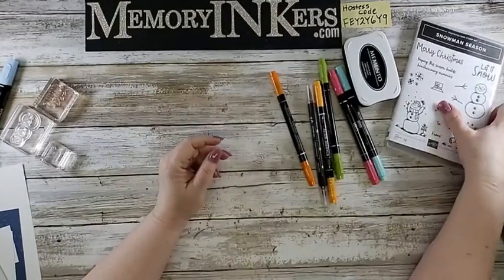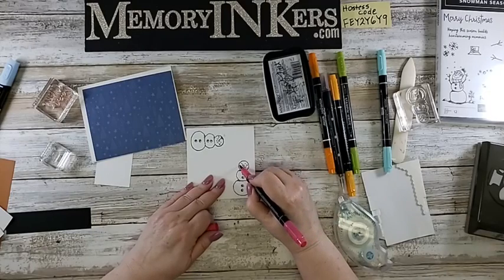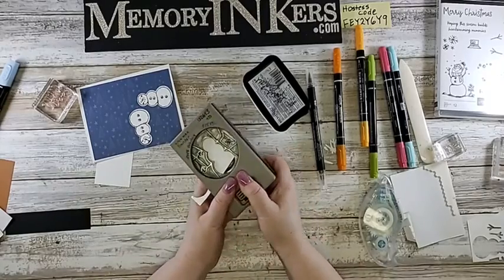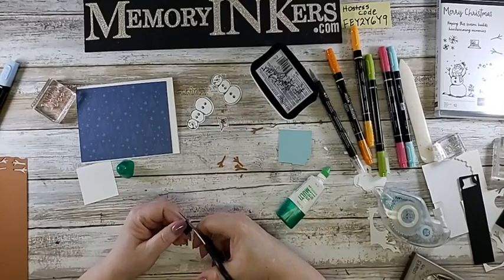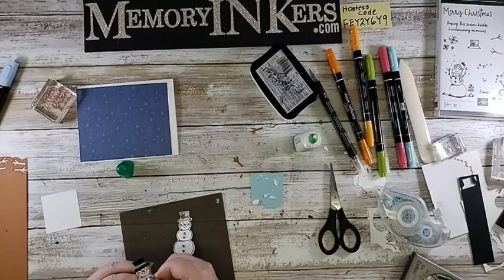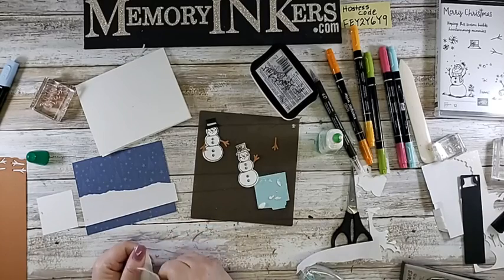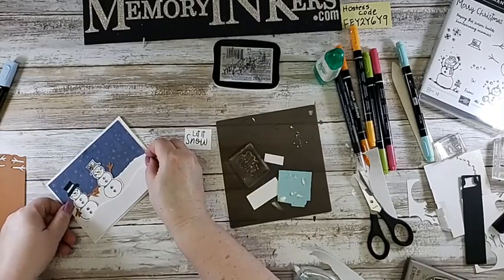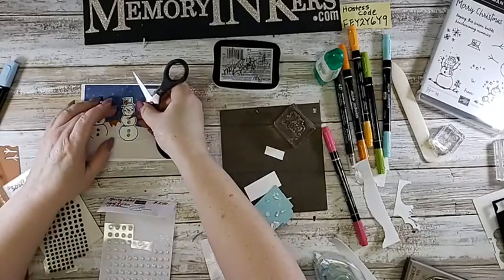2021 12 11 Saturday SIP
Done with Holiday Card making?  Me Too!  Let's make a fun Snowman Card with the Snowman Season stamp set & matching Snowman Builder punch!  You can get yours on my Stampin' Up!